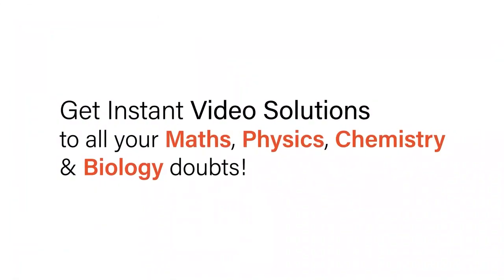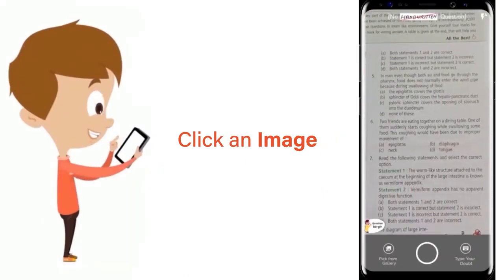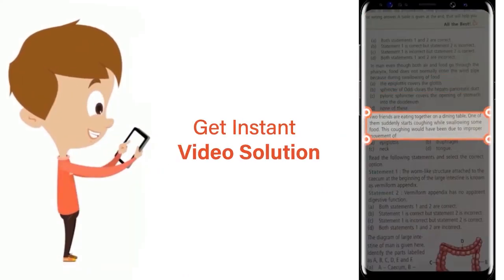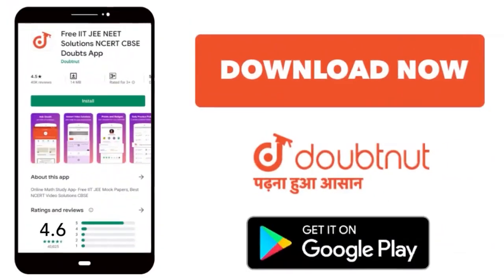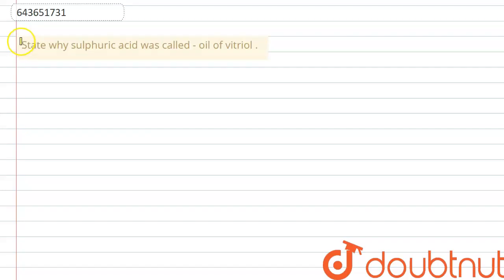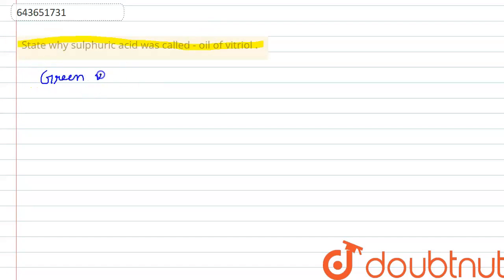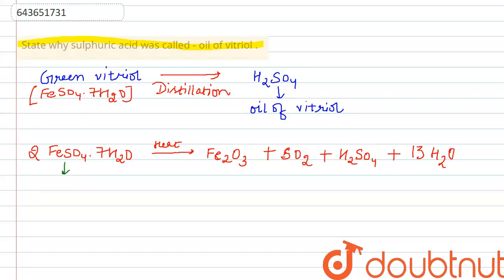State why sulphuric acid was called - oil of vitriol . | 10 | STUDY OF COMPOUNDS - SULPHURIC AC...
State why sulphuric acid was called - oil of vitriol .
Class: 10
Subject: CHEMISTRY
Chapter: STUDY OF COMPOUNDS - SULPHURIC ACID
Board:ICSE

👉 Have Any Query? Ask Us.